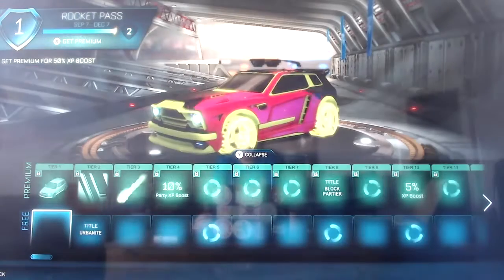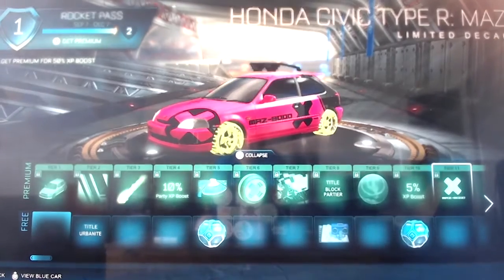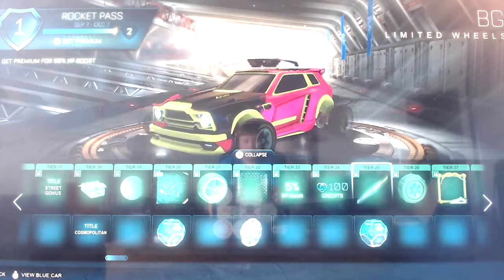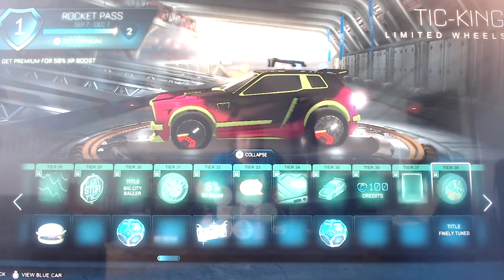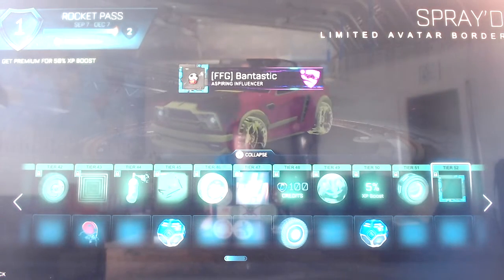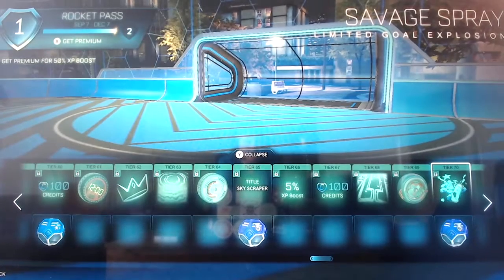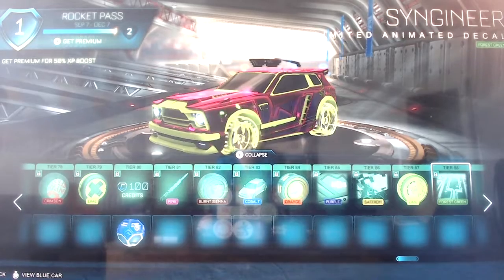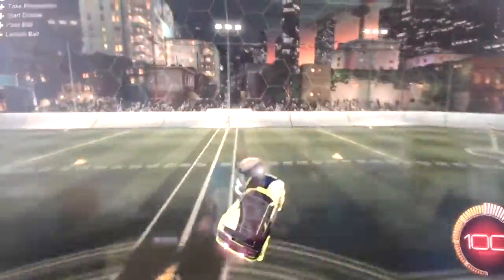Rocket League Season 8 Is Here!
It's finally here. Watch me go through the new Rocket Pass and show you the new map with some funny moments along the way!